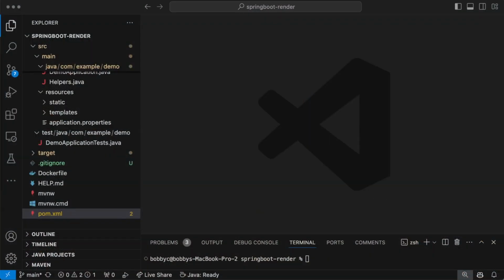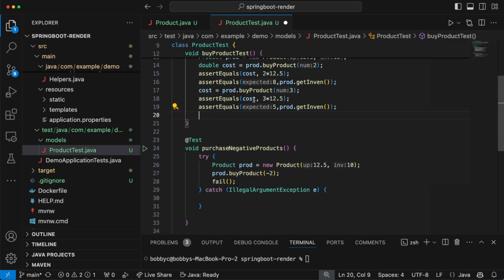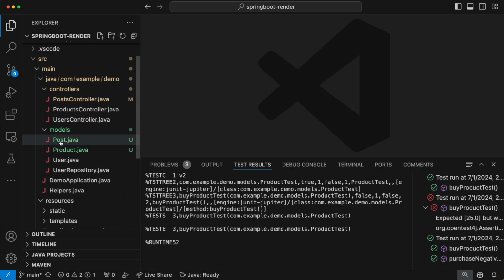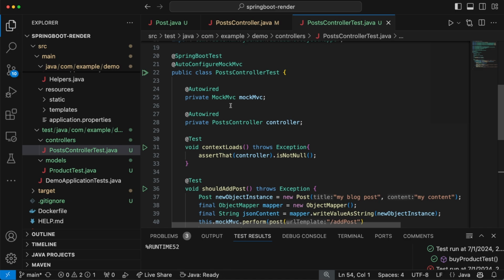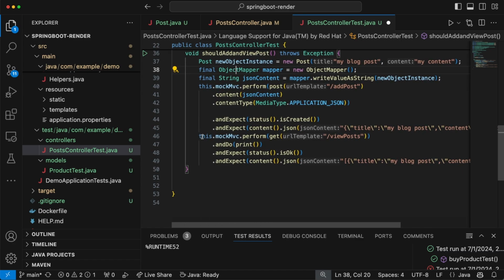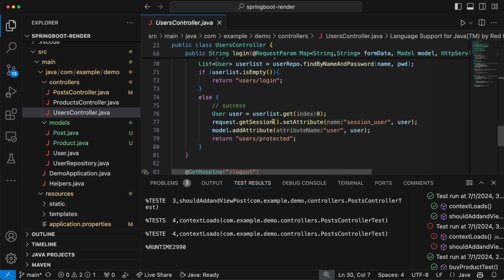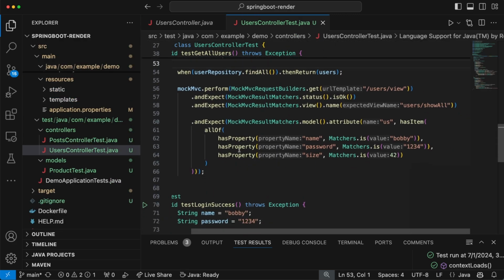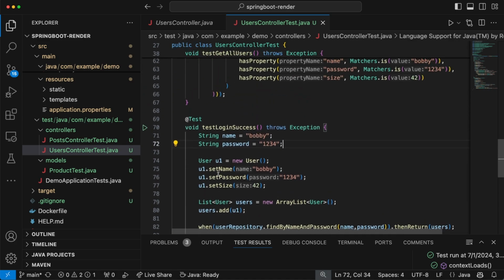Intro to Unit testing in Java / Springboot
In this video, we will be doing three unit test scenarios:
1. Tests on a helper class
2. Tests on a REST controller
3. Tests on a controller that renders a template